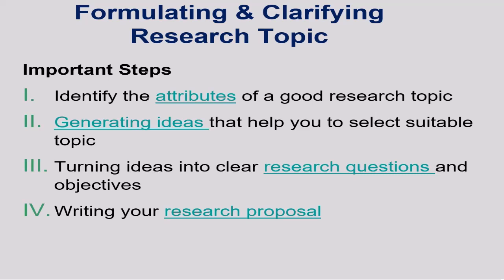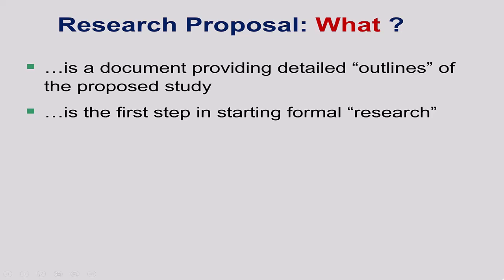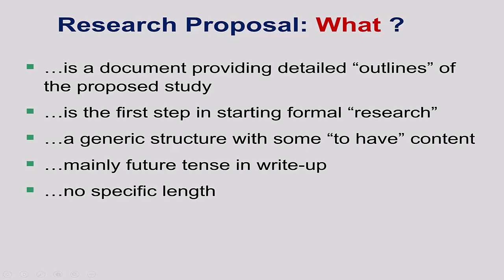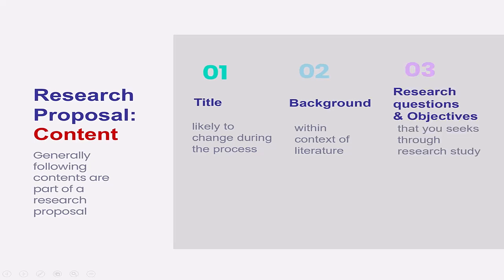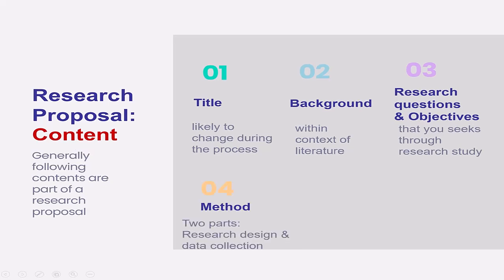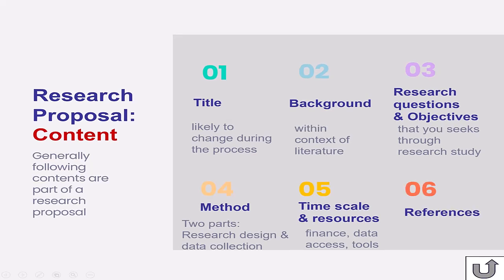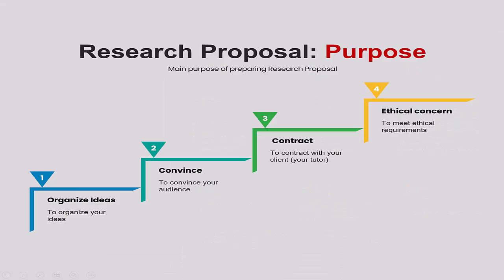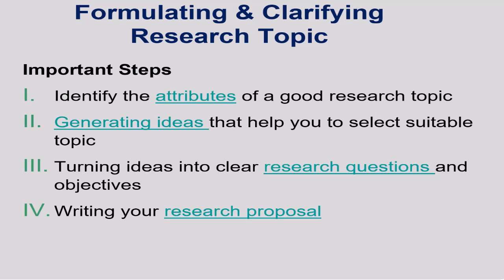7. Writing your research proposal Updated